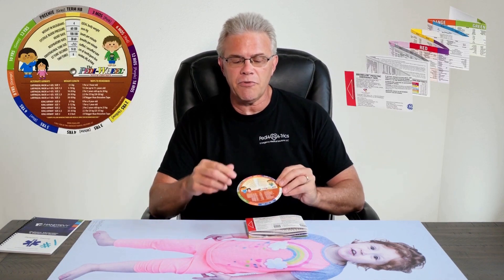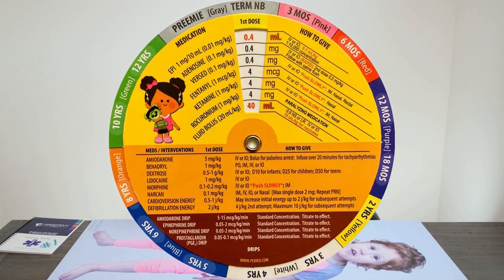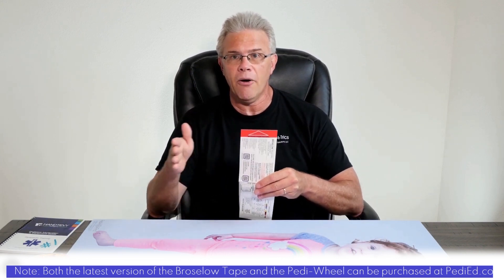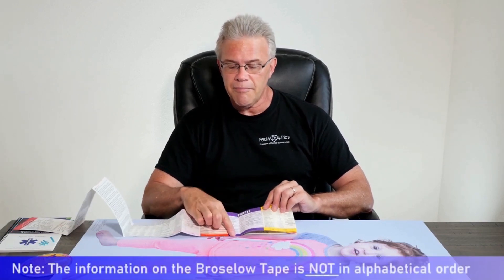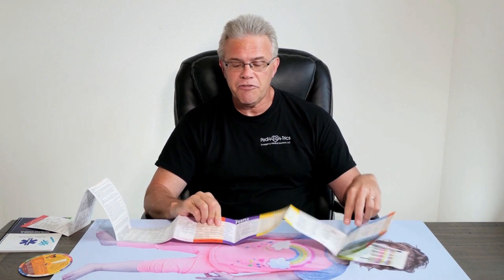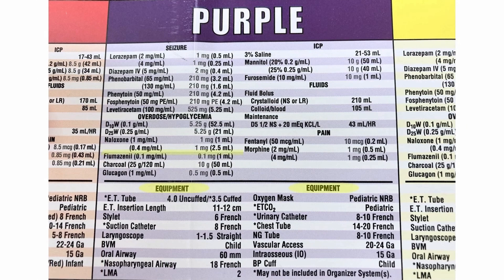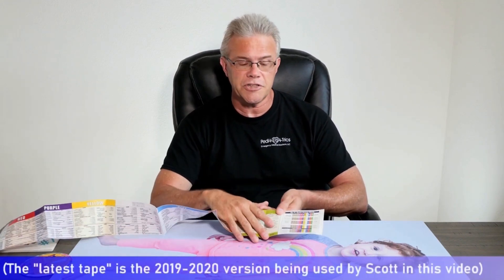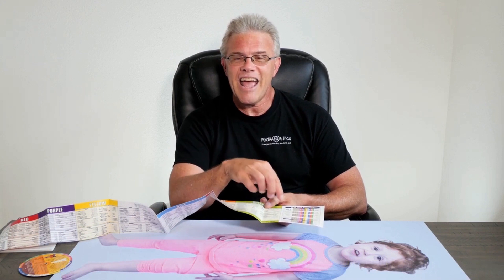Pediatric Cheat Sheets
In this week's Give Me Five, Scott dives into details about the Broselow Tape and Pedi-Wheel. He also covers some tips and tricks you probably didn't know about these seriously cool stress saving tools!